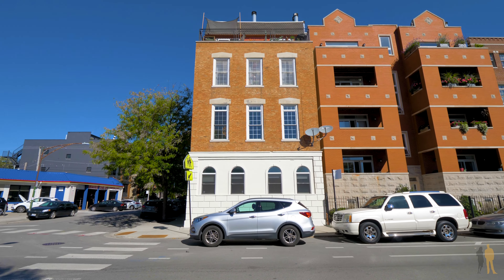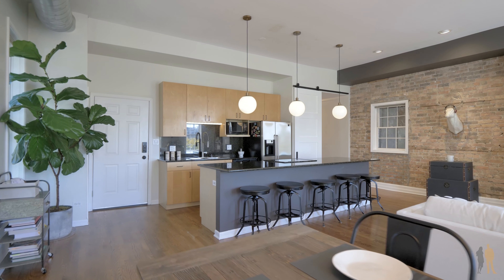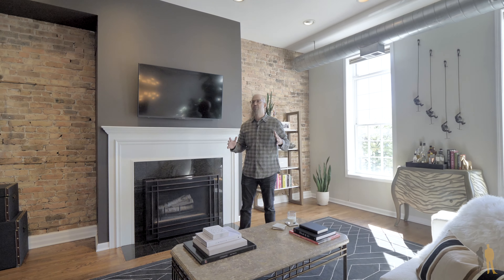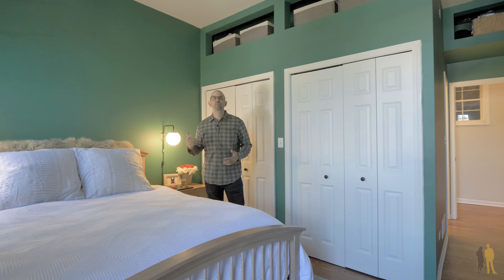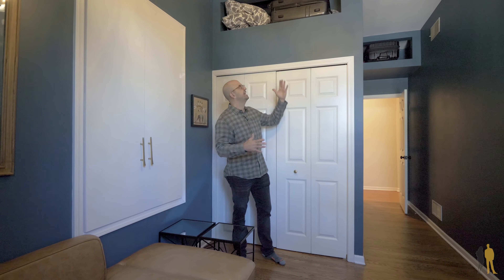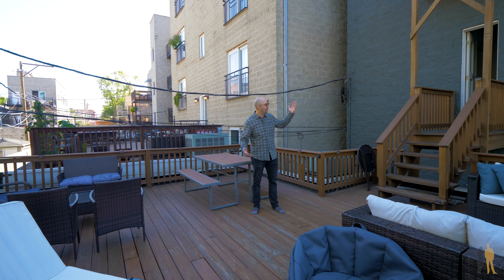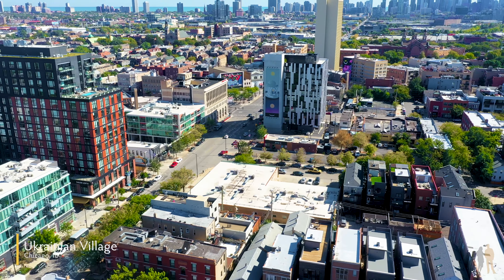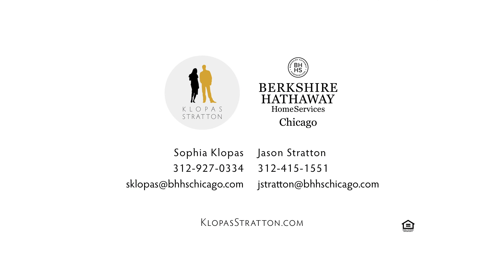1001 N Paulina St #2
Amazing Corner unit 2 blocks from Division street. Extra wide unit with amazing picture windows facing south and West giving you light all day. This designer unit has a massive 'heart of the home' with a wide open floor plan. 10ft+ ceilings with exposed brick give this home an incredible unique feel in one of the hottest areas in Chicago. Large open kitchen has tons of storage - stainless appliances - huge island w/ seating for 5 - granite counters. The extra width of the house gives you a massive family room centered on the fireplace + and area for a bar AND a full dining room that can sit 10 comfortably. The master has huge west facing windows and a sleek renovated bathroom. The second bedroom is perfect for bed/home office w/ another renovated full bathroom that services guests and the second bedroom. RARE full mud room coming off the garage AND the best thing is the common roof top deck that is directly off the back of the unit - that is SO big there are multiple seating areas! Not only are you 2 blocks off Division street you have 90/94 3 blocks away and Chicago ave very close.